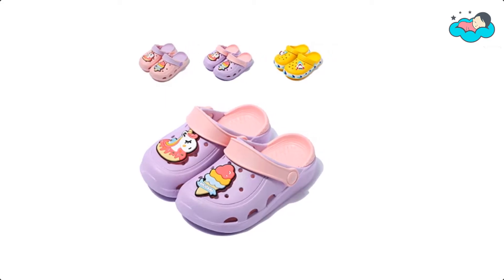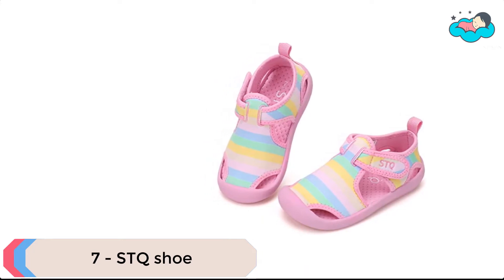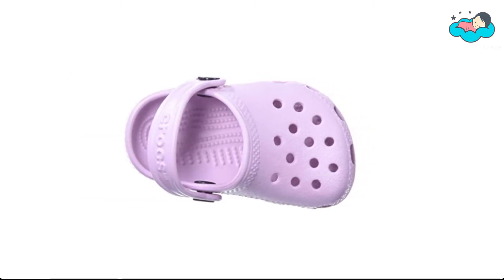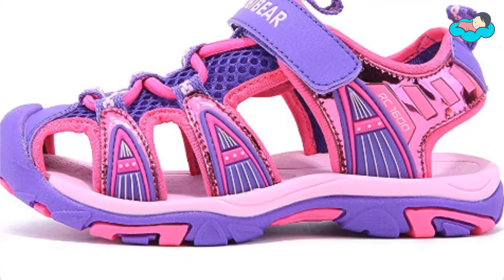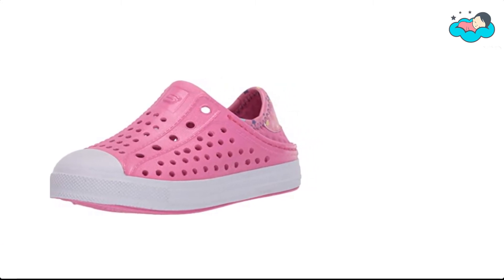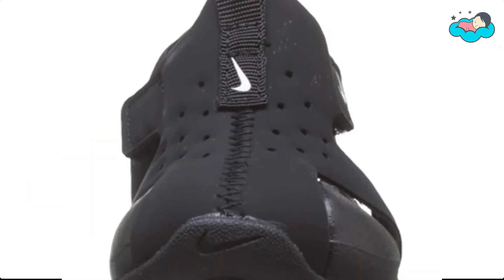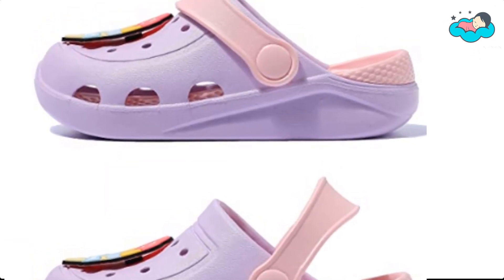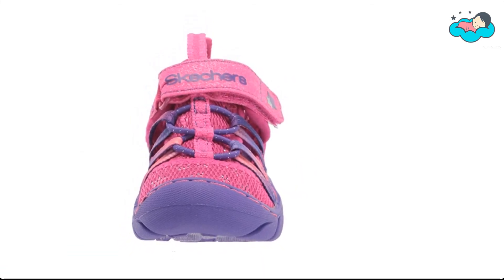7 Best Toddler Shoes For Summer In 2022 - Toddler's mama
Ranking at number 7 we have STQ shoe.

The upper made of high stretch fabric with good breath ability and quick drying.

thats give your toddlers comfortable feel during beach play or water sports.

the Cushioned Padded and machine washable removable sockliner that provides cushioning performance.

at number 6 we have Crocs shoe.

It is 100% Synthetic and it is Imported.

Its Heel measures approximately 0.33".

at number 5 we have bodatu shoe.

this Durable synthetic upper and enhanced protective bumper prevent toe from harm.

It Featuring with breathable upper material soft comfortable footbed and flexible skid resistant sole.

this sandal has closed toe design and perfectly protecting toddlers feet.

at number 4 we have Skechers shoe.

This slip-on sculpted sneaker features a glittery Foamies flexible EVA perforated upper with a cushioned insole and flexible soft neoprene collar for added comfort.

It has Slip on style with soft neoprene fabric heel and collar panel.

the Waterproof and lightweight manmade uppers are easy to clean.

at number 3 we have Nike shoe.

the Hook-and-loop closure and closed-toe design makes them easy to slip on and pull off thats reducing hurt caused by collision.

at number 2 we have imuto shoe.

this Sandals and slippers are integrated indoor slippers also are the perfect choice for outdoor walking play in the garden beach swimming pool etc.

These summer unicorn sandal are pretty soft and relief pressure.

this is Shockproof durable lightweight and cushioned and good choice for toddlers.

at number 1 we have Skechers shoe.

It is made of Durable Rubber Outsole. also 100% Synthetic.

this Waterproof and lightweight manmade uppers are easy to clean.